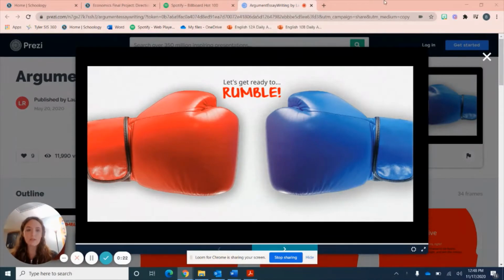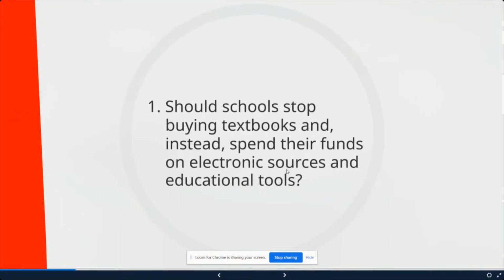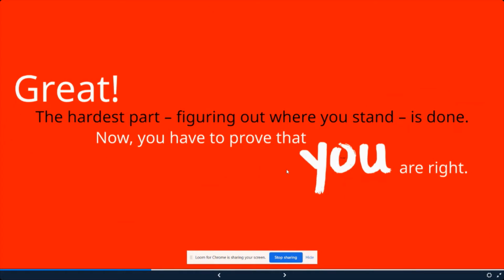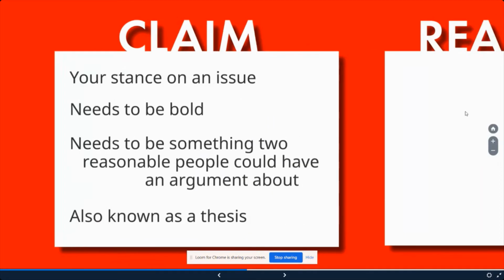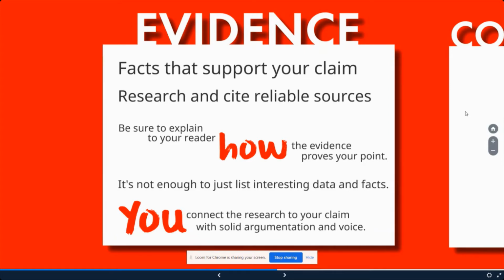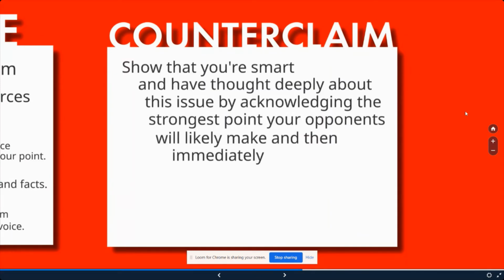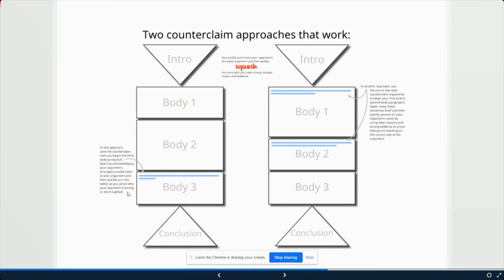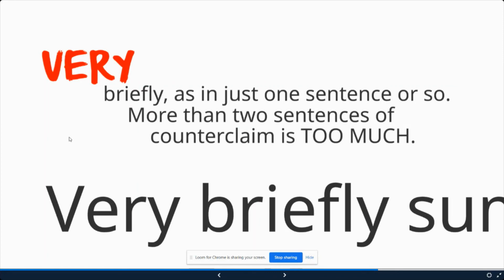Quick Argumentative Essay Guide